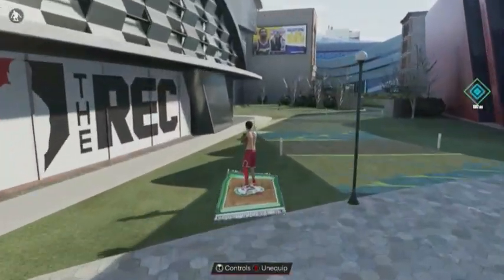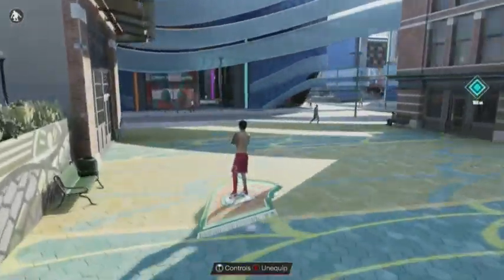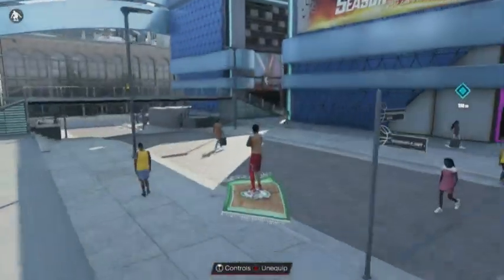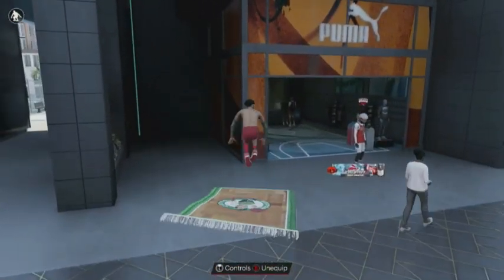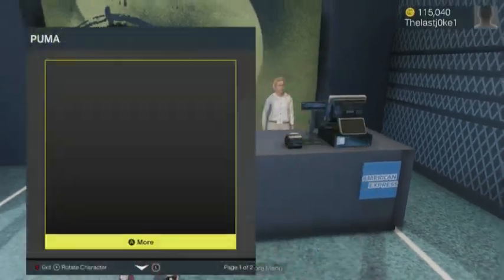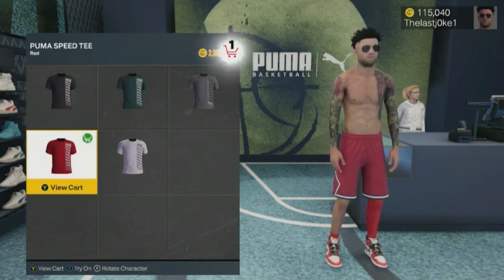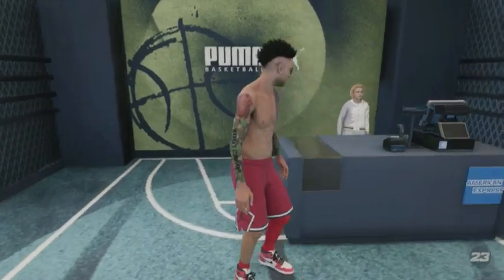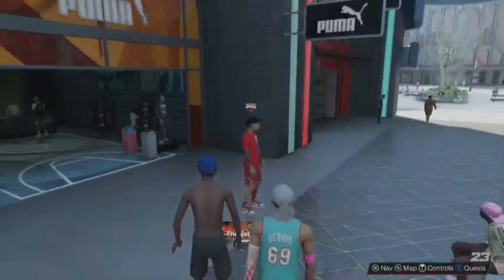How to play PUMA CHAOS ! NBA 2K23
NBA 2K23 Puma Chaos event ! All you need to know about ths event !
Plzs what Item works and also how the XP Bonus system works.